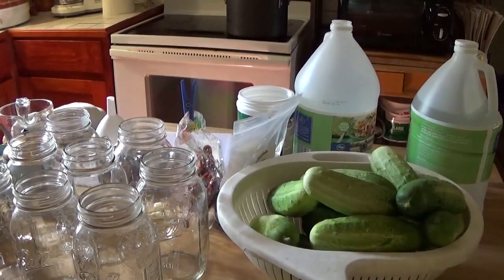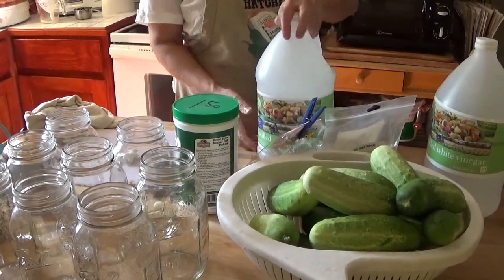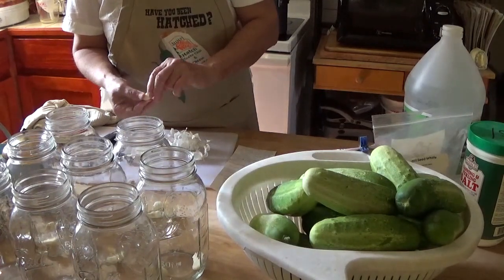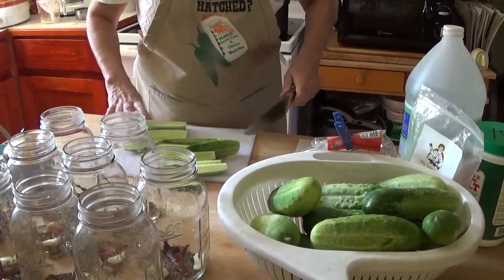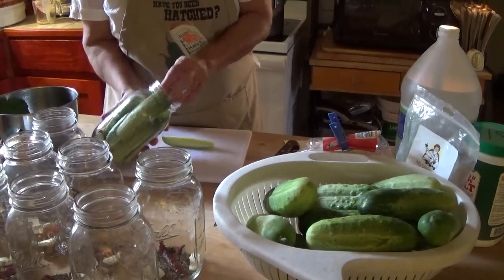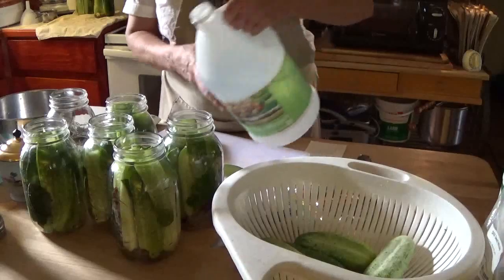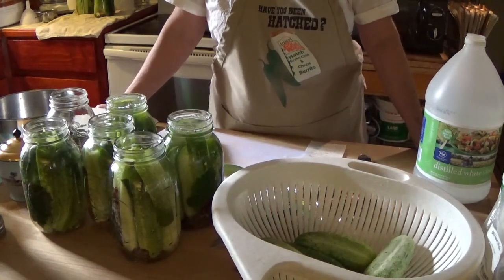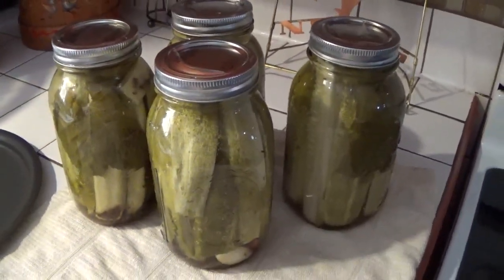Making Garlic Dill Pickles For Sale At Farmers Market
These are my Grandfathers recipe for crispy garlic dills.  Different states and cities have different rules about what kinds of things we can sell at farmer's markets so be sure to check with your local Health Department to learn what requirements you need to meet and whether this or any other recipe will be legal to sell. When canning, always follow the recommendations and basic canning instructions of the National Center for Home Food Preservation or the latest Ball Blue Book, because those are the experts. Safe canning depends on it!
Aug 2016 note: The salt in this recipe is required as part of the preservation.  Here is what the NCHFP says about salt content and pickles: ""However, the salt used in making fermented sauerkraut and brined pickles not only provides characteristic flavor but also is vital to safety and texture. In fermented foods, salt favors the growth of desirable bacteria while inhibiting the growth of others. Caution: Do not attempt to make sauerkraut or fermented pickles by cutting back on the salt required."
"Recipes for pickles with reduced sodium content are provided in Guide 6 of the USDA Complete Guide to Home Canning."

"PawPaw's Pickles"
Brine:
10 cups of water (boiled and cooled, drinking water or filtered water)
2 cups white vinegar 5% acidity
1 1/4 cups canning salt
Mix together and stir until salt is melted. Do not heat.  I mix it all in an empty vinegar bottle so that it is easy to store if I don't use it all immediately.
Into each empty. STERILE, quart jar put:
2 cloves of fresh garlic
2 pods dried red pepper (I used Chile Arbol. Chile Japones, Chile Pequins, or other small dried peppers would work)
2 teaspoons dried dill seed  (OR one "bunch" of fresh dill)
1 fresh dill stem if you have it (I usually don't so I skip this part)
2 grape leaves (use one teaspoon unflavored green tea if you can't get grape leaves. do not use black tea, it will discolor the water).

Cut 1/4 inch off the blossom end of each cucumber and discard (it contains enzymes that cause softening). Cut cukes as desired. Pack fresh cucumbers into the jars and pour brine over them to completely cover. Leave 1/2" head space.  Put STERILE lids on, finger-tight.

For CRISPY PICKLES, I process using the "Low Temperature Pasturization" method according to the instructions and latest recommendations from the National Center for Home Food Preservation
Start heating water bath canner to 120 degrees Farenheit, and put jars of pickles in the water, making sure the water covers them by at least one inch, then bring up to 180 degrees F.  Use a jelly or meat thermometer and keep between 180 degrees - 185 degrees for 30 minutes. Do not allow to go above 185 degrees. If it falls below 180,  start the timer over.  After 30 minutes, remove and set aside to cool and seal. They are ready to eat the next day.    These are best eaten within 9 months (before opening... after opening, they must be refrigerated and eaten withing a couple of weeks). They will keep longer unopened but will eventually soften.  The cucumbers must be covered with brine in the jar at all times, either before or after opening.